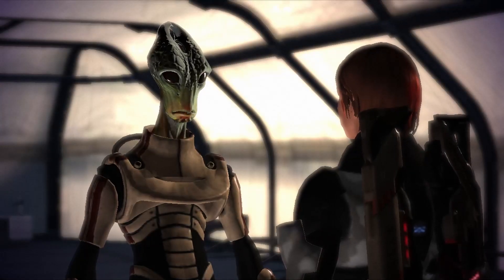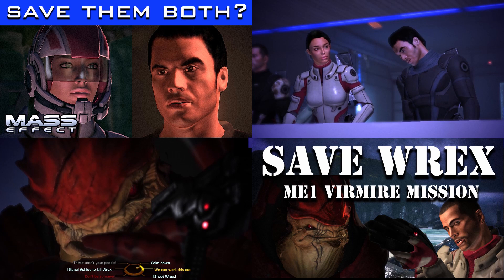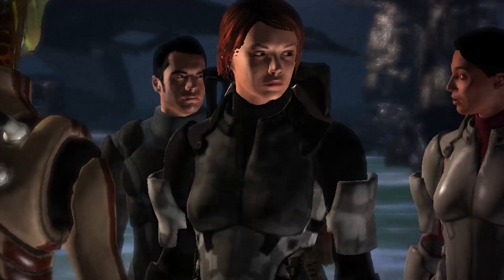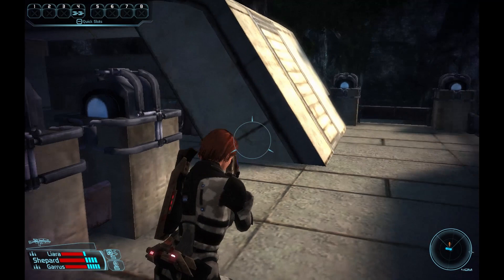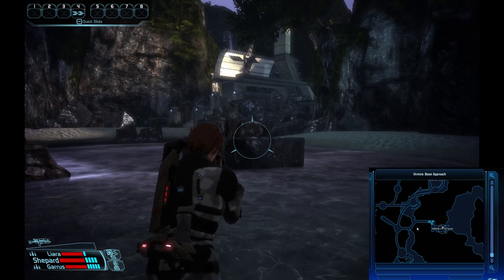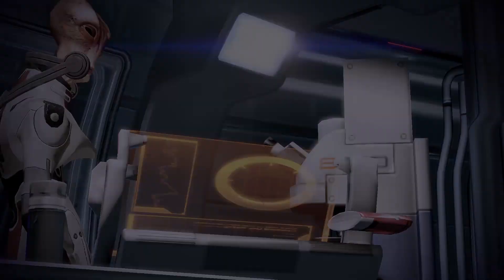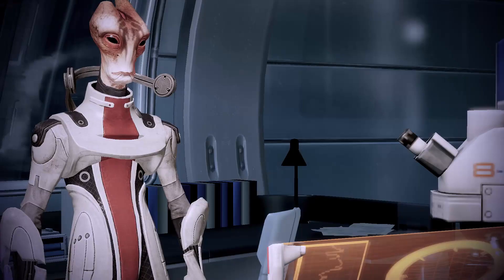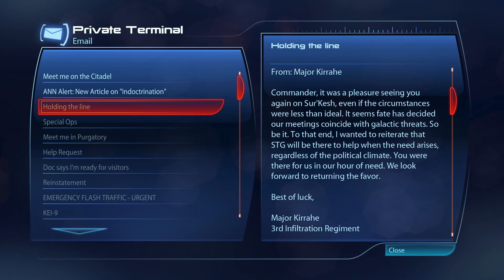Mass Effect - How to SAVE KIRRAHE (Plus Consequences for ME2/ME3)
In this video, I'll show you how to save the STG Captain Kirrahe on Virmire in Mass Effect.  We'll also explore what impact Kirrahe has on the story in Mass Effect 2 & 3.

0:00 Introduction
1:31 First Objective - Disrupt Geth Communications
2:03 Second Objective - Destroy Satellite Uplink
2:31 Third Objective - Destroy Geth Flyers
2:55 Fourth Objective - Disable Alarms
3:41 Completing Virmire
4:00 Speaking with Kirrahe on The Normandy
4:39 Mordin's Opinions of Kirrahe (ME2)
5:44 Meeting Kirrahe in Mass Effect 3
6:25 Kirrahe's Email to Shepard
6:56 Kirrahe to the Rescue
8:19 Conclusion

In order to save Captain Kirrahe, you will need to complete four objectives that are part of the side mission "Virmire: Assisting Kirrahe's Team."  These objectives must be completed in the order they appear, or else Kirrahe will die during his team's diversion.

The squadmate you left with the Salarians - either Ashley or Kaidan - will let you know what these objectives are over the radio.

The first objective is to disable Geth communications.  When you reach the Communications tower, you will face heavy Geth resistance.  Once you’ve cleared out all the enemies, simply head up to the second floor, approach the Triangulation Tower console and deactivate it to disrupt the enemy’s communications.

When you complete any of the objectives you will be given an on-screen notification, so there is no doubt when the deed is done.
[boom-boom-ching-boom-boom-ching]

The second objective is to destroy the Geth satellite uplink.  As you approach this fortified location, you will notice a satellite dish on top of the building.  You simply need to shoot it down or use biotics to destroy the dish.  Destroying the equipment at the bottom of the base does nothing so be sure you take out the satellite dish on the roof.

As you make your way across the raised catwalks, Ashley or Kaidan will chime in to let you know the third objective - which is to destroy some geth flyers located at a nearby refueling platform.  Shoot them all down or destroy them how you see fit, then proceed to the entrance of the base.

Once you reach the doors, one of your squadmates will hack the console and give you two options - disable the alarms or trigger alarms on the other side of the base to take the pressure of your team.  In order to save Kirrahe, just disable the alarms.  Do not trigger alarms on the far side of the base.  Otherwise Kirrahe will be killed in the fighting.

This is the fourth and final objective you must complete.  With these tasks accomplished, Kirrahe will survive the mission.

I’d also like to point out that the decision to save Ashley or Kaidan is completely independent of what you need to do to save Kirrahe.  So if you decide to double back and save the squad member you assigned to defend the bomb, Kirrahe will still survive, so long as you completed the four required objectives mentioned in this video.

After the mission, Kirrahe’s crew will remain on the Normandy briefly and you can speak with the Salarian captain.

In Mass Effect 2, you'll learn that Mordin once served under Kirrahe in STG.  You can speak with him about it.  Mordin's dialogue will be slightly different depending on whether Kirrahe survived ME1 or not.

During Mass Effect 3, you will have the opportunity to speak with Kirrahe again at several points, starting with Priority Sur’kesh.  Kirrahe has since been promoted to Major.  He’ll offer to support Shepard’s plan to retake Earth and is recruited as a war asset.

If Thane died or was not recruited in Mass Effect 2, then Kirrahe can play a major role during the attack on The Citadel.  When Kai Leng tries to assassinate the Salarian Councilor, Kirrahe will sacrifice himself to save the Councilor’s life.  Just like Thane, Kirrahe will die during this encounter.

This is important because if Thane and Kirrahe are both out of the picture, then Kai Leng will kill the Salarian Councilor.  This will make it more difficult to convince Ashley or Kaidan to stand down at the end of the mission because Udina will show them fabricated security footage making it look like Shepard killed the Councilor.  But that’s a topic for another video...